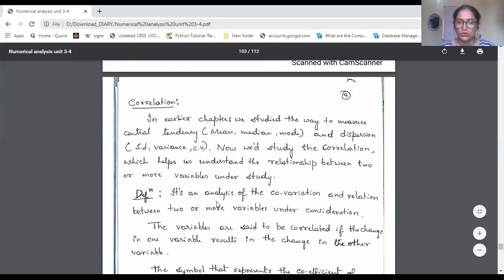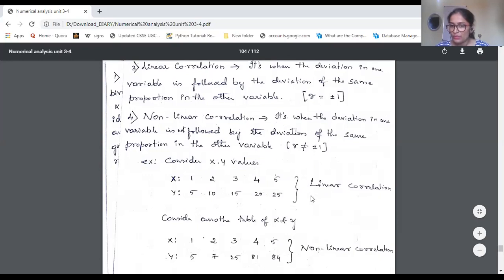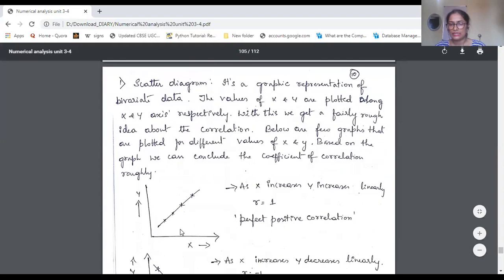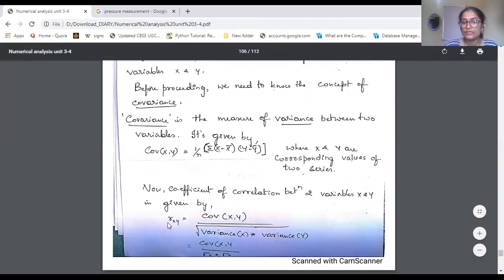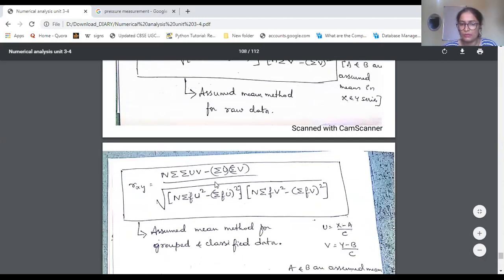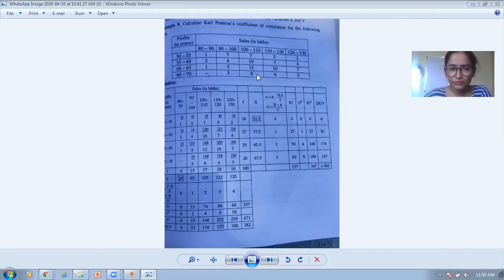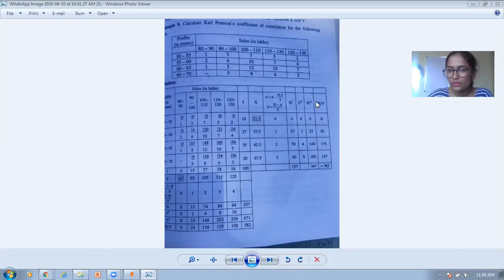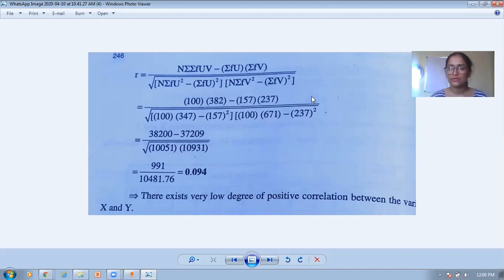Correlation Coefficient(Karl Pearson)